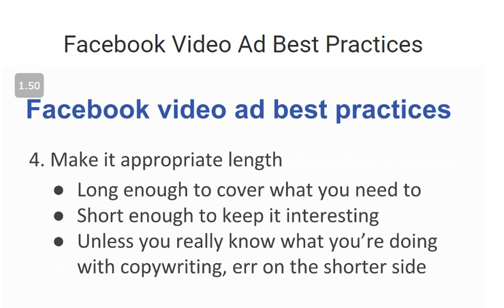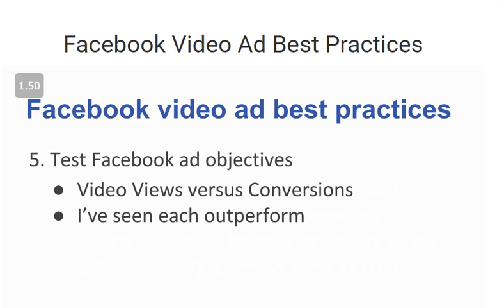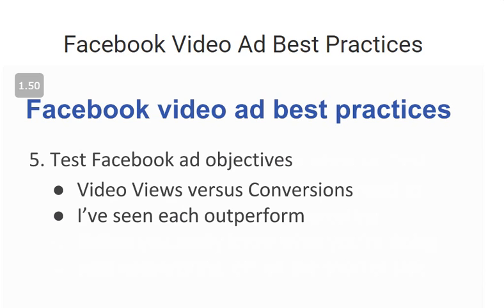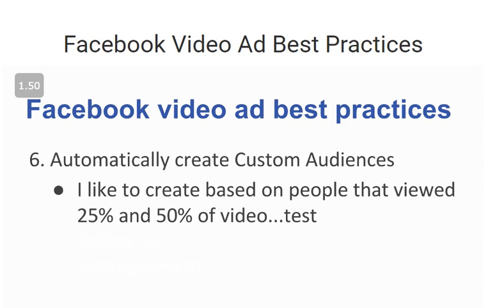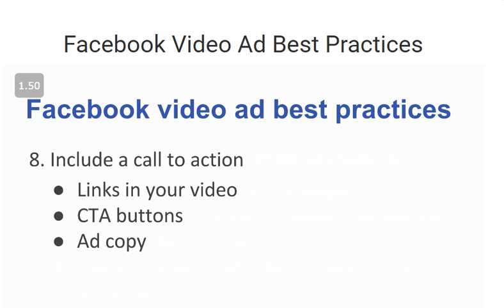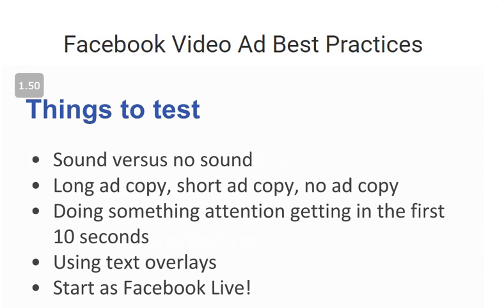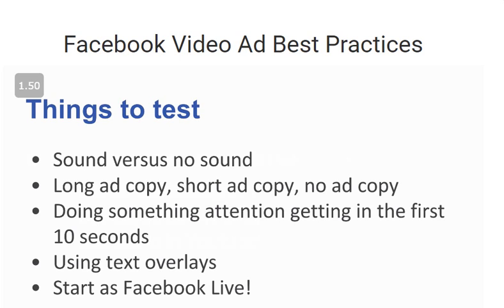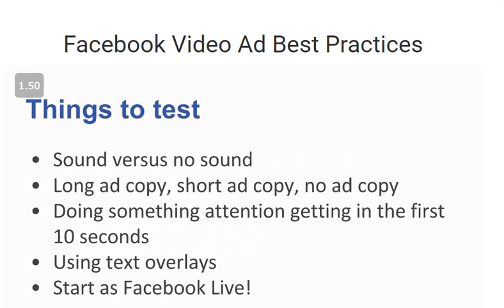Mod 01 13 COOCH FB AdsTraffic to Your Videos